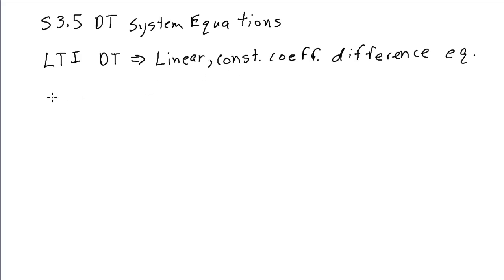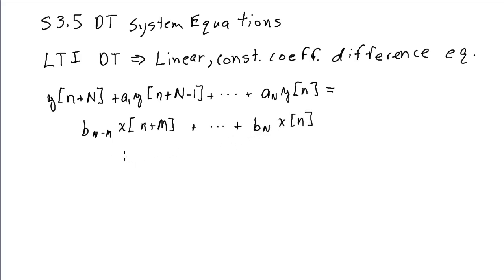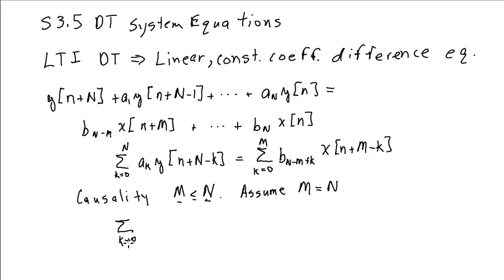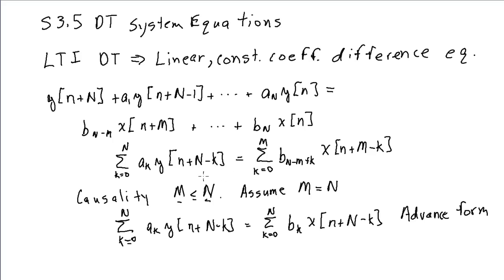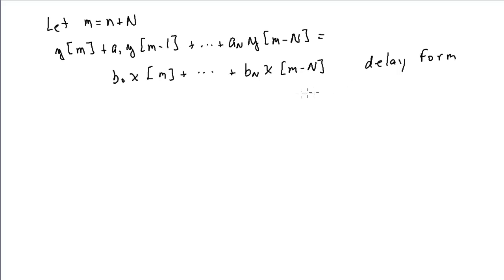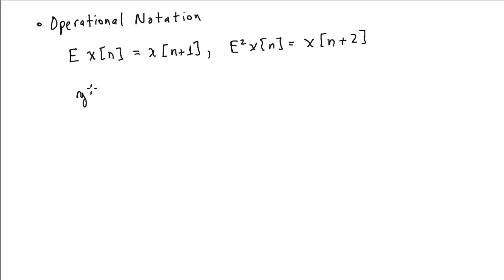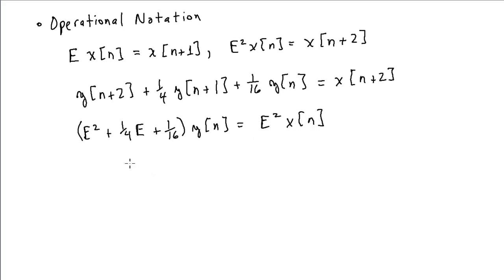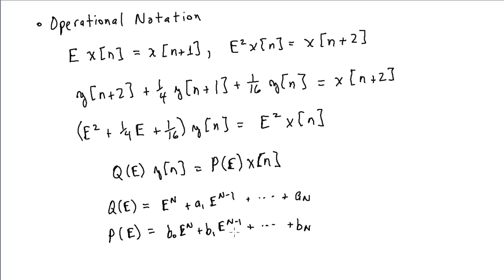EE310 Lecture11 A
DT Difference Equations